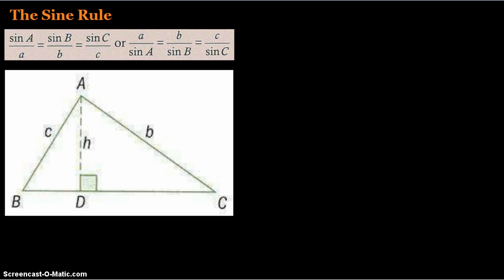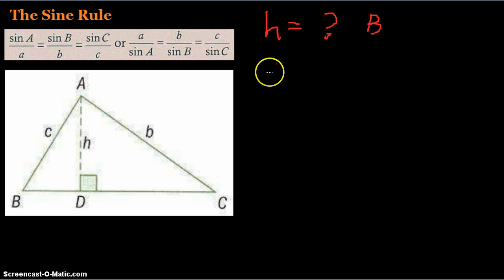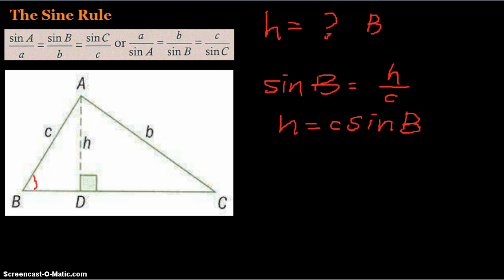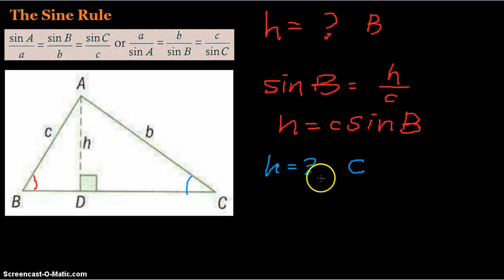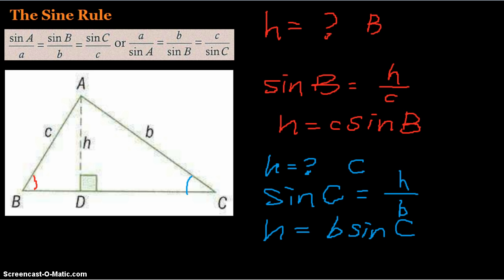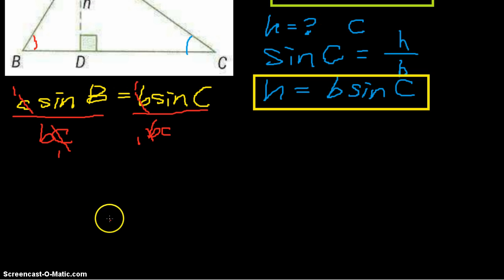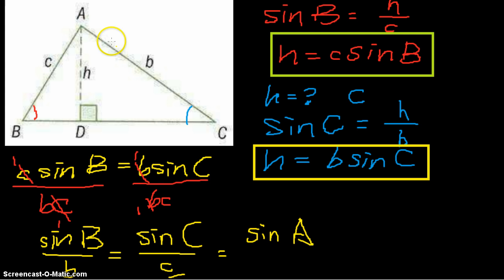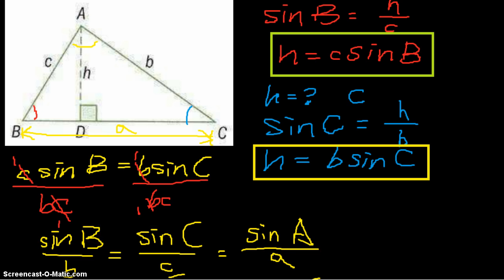11-4-1 Sine Rule (proof)